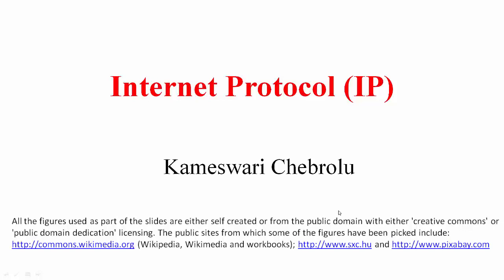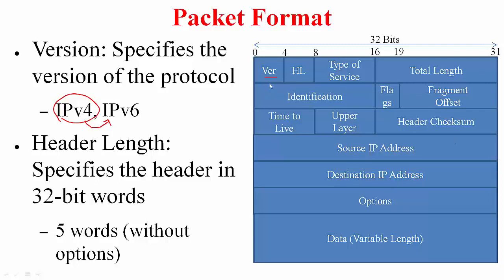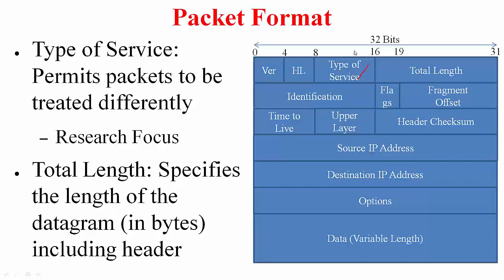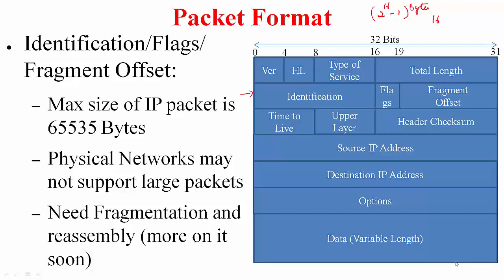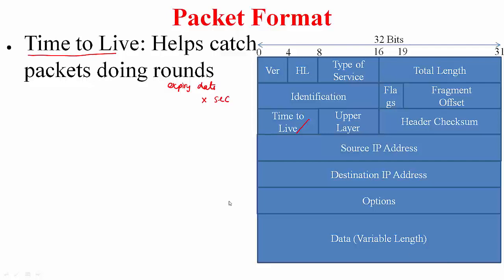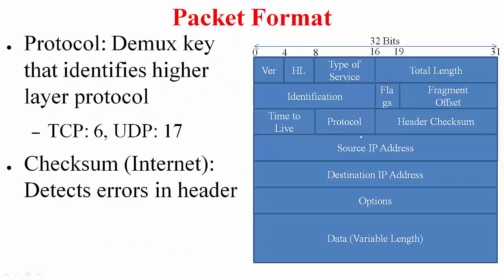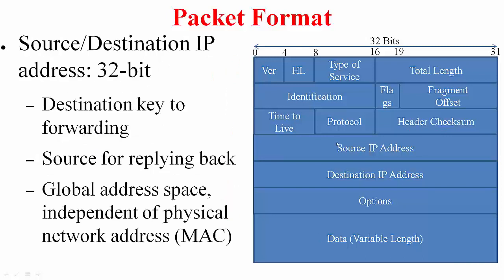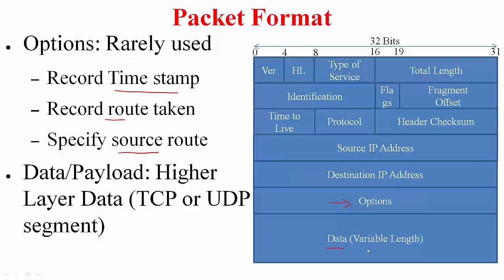IPv4 Packet Header Format Part 1 || IIT Lecture Series || Computer Netowrks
Ipv4 Datagram header
VERSION: Version of the IP protocol (4 bits), which is 4 for IPv4

HLEN: IP header length (4 bits), which is the number of 32 bit
words in the header. The minimum value for this field is 5
and the maximum is 15

Type of service: Low Delay, High Throughput, Reliability (8 bits)

Total Length: Length of header + Data (16 bits), which has a
minimum value 20 bytes and the maximum is 65,535 bytes

Identification: Unique Packet Id for identifying the group of
fragments of a single IP datagram (16 bits)

Flags: 3 flags of 1 bit each : reserved bit (must be zero),
do not fragment flag, more fragments flag (same order)

Fragment Offset: Represents the number of Data Bytes ahead of the particular fragment in the particular Datagram. Specified in terms of number of 8 bytes, which has the maximum value of 65,528 bytes

Time to live: Datagram’s lifetime (8 bits), It prevents the datagram to loop through the network by restricting the number of Hops taken by a Packet before delivering to the Destination.

Protocol: Name of the protocol to which the data is to be passed
(8 bits)

Header Checksum: 16 bits header checksum for checking errors in the
datagram header

Source IP address: 32 bits IP address of the sender

Destination IP address: 32 bits IP address of the receiver

Option: Optional information such as source route, record route. Used by the Network administrator to check whether a path is working or not.

ip packet format in hindi,
ip packet format example,
rip packet format
ipv4 header format in english,
ipv4 header format trick,
ipv4 header structure,
ipv4 header format in telugu,
ipv4 header format in tamil,
ipv4 header in hindi,
ipv4 header checksum,
ipv4 header format explanation in english,
ipv4 header options,
ipv4 header format,
ipv6 header vs ipv4 header,
ipv4 header in computer networks,
ip header checksum,
ipv4 datagram header format,
ipv4 datagram header,
ipv4 datagram,
ipv4 datagram format,
ipv4 header explained,
ipv4 header example,
ipv4 header format explanation,
ipv4 header erklärung,
ipv4 header format in computer networks in english,
header length in ipv4,
header format of ipv4,
ipv4 packet header,
ipv4 packet header format,
ipv4 and ipv6 header structure,
header translation from ipv6 to ipv4,
translation from ipv4 to ipv6,
from ipv4 to ipv6,
ip header wireshark,
ip packet header wireshark
ipv4 packet format,
ipv4 packet header,
ipv4 packet structure,
ipv4 packet datagram,
ipv4 packet fragmentation,
ipv4 packet tracer,
ipv4 packet format in computer networks,
ipv4 packet in wireshark,
ipv4 packet explained,
enrutamiento estatico ipv4 packet tracer,
ip packet header in wireshark,
ip header in wireshark,
packet format of ipv4,
packet tracer - troubleshooting ipv4 acls,
ipv4 y ipv6 packet tracer